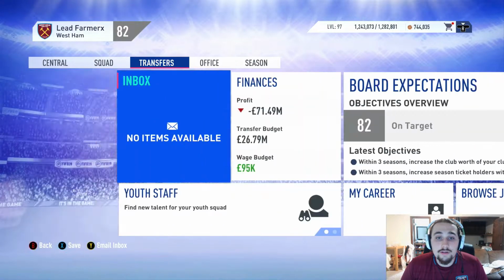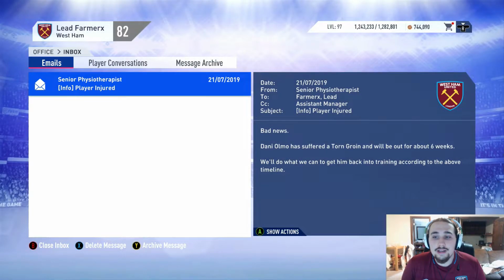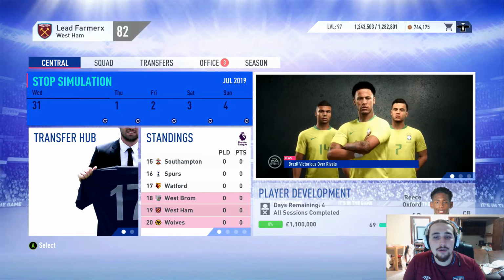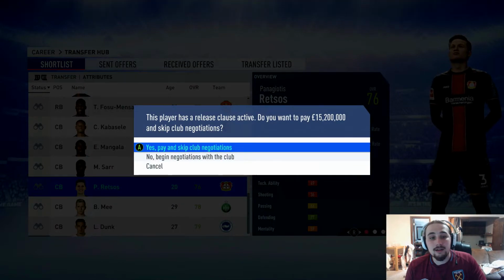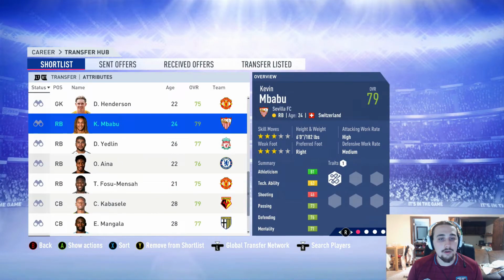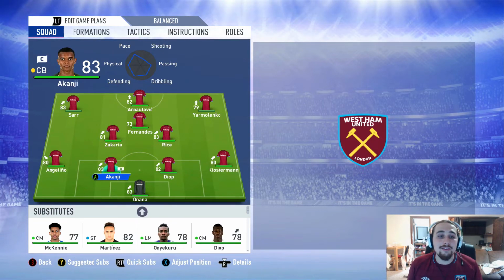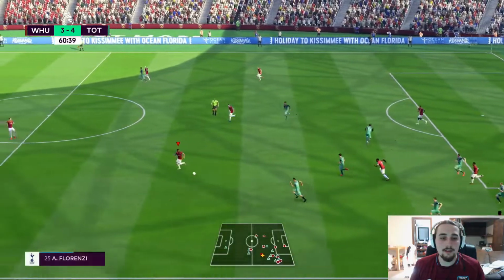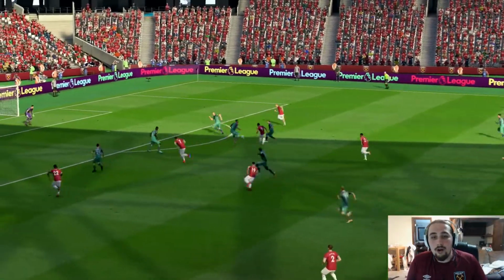West Ham Career Mode Ep 19 - SHADES OF LIVERPOOL! - Fifa 19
We enter the new season and play our first game after collecting a few more transfers!